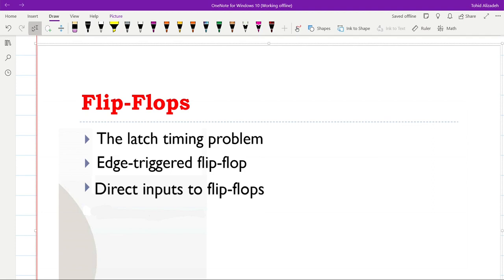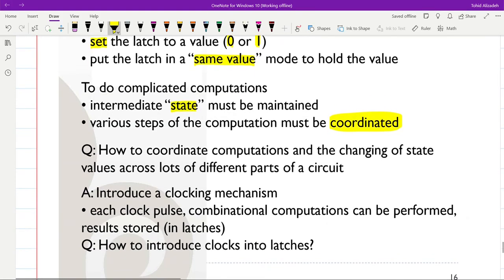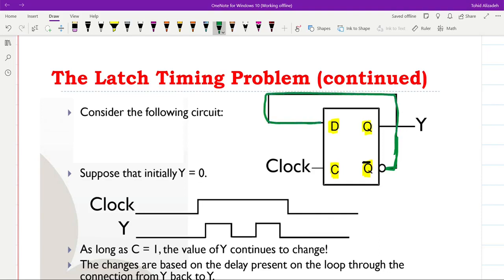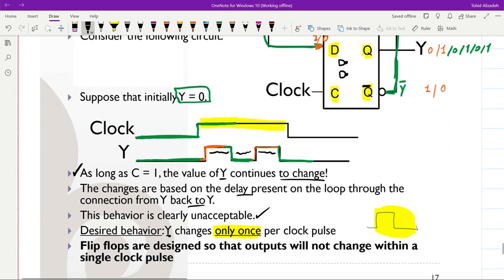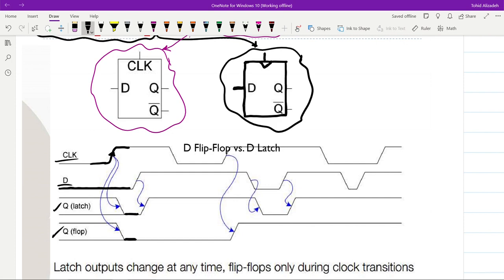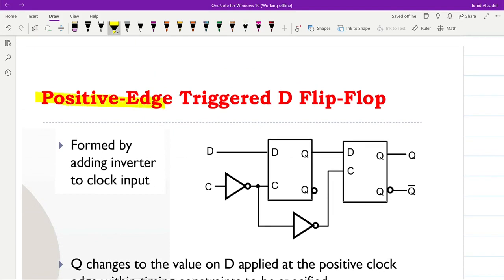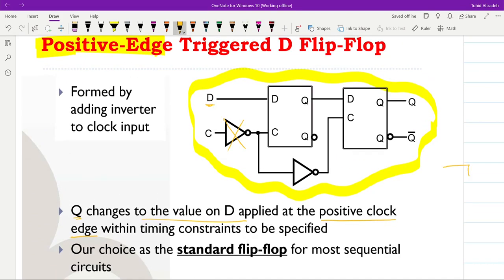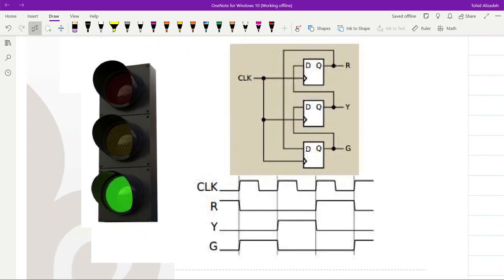Microcontrollers - Lecture 13.1 - Slides 1-14 - Sequential logic circuits: Introduction and Latches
In this video, Sequential logic circuits will be introduced and Latches will be explained.